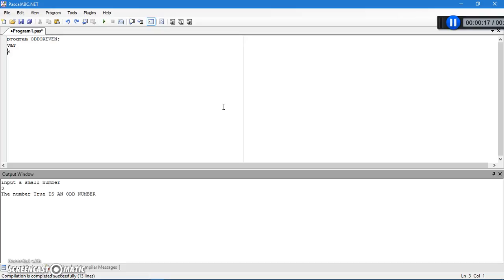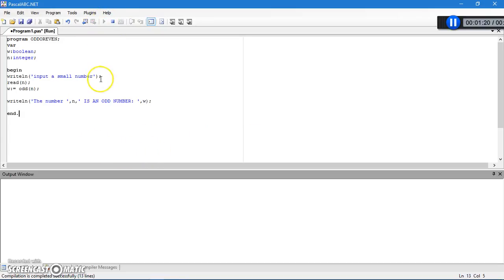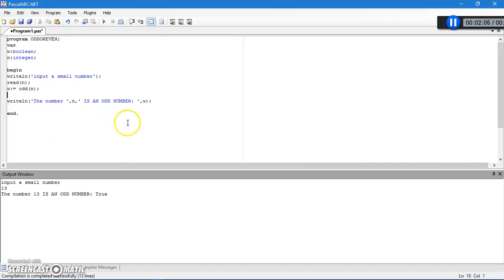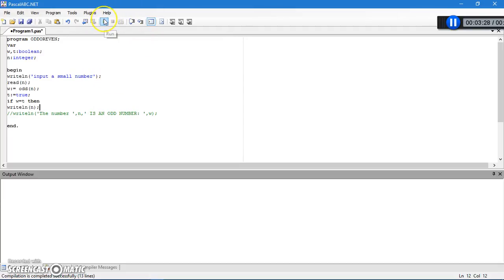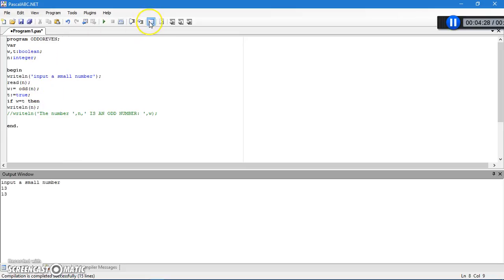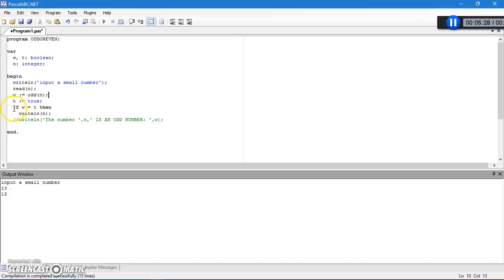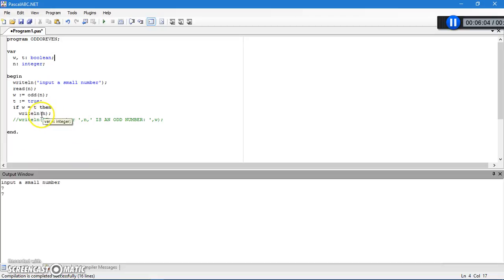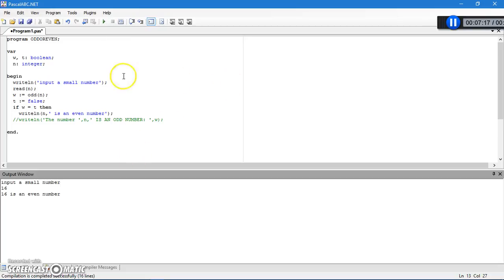Determine Old or Even number Pascal Programming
How to determine whether a number is old or even pascal Delphi programming.